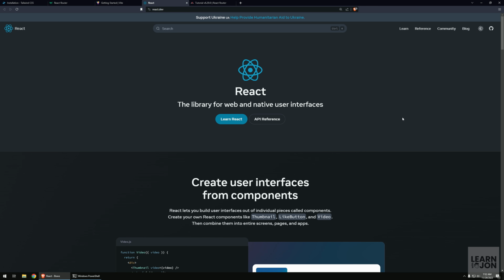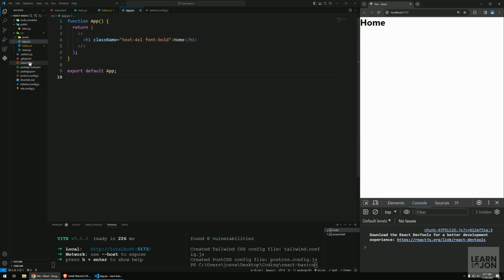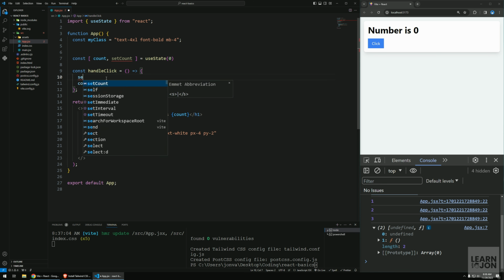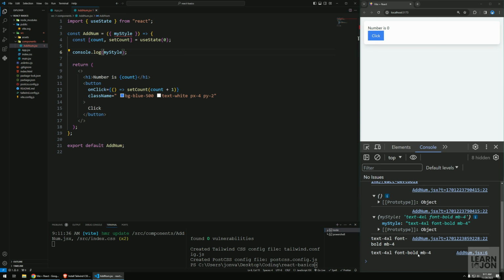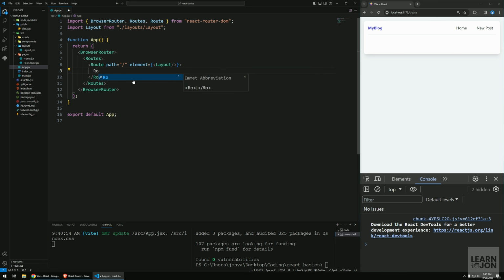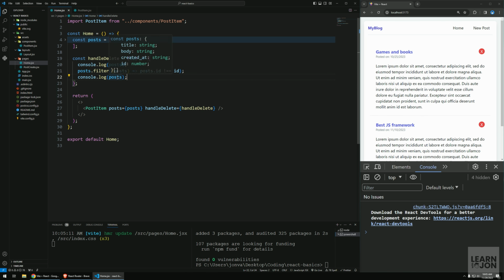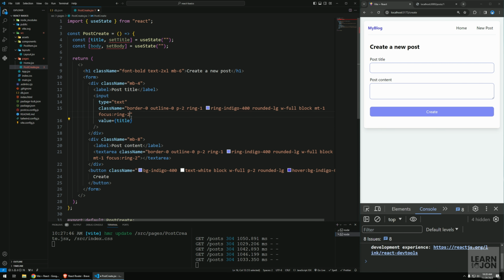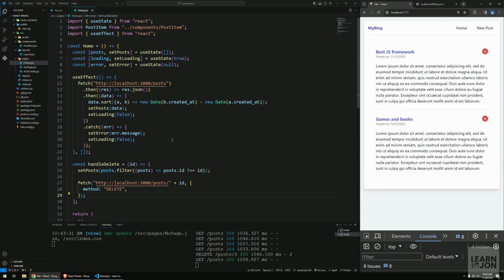Let's learn REACT JS basics in 2023. (JavaScript library)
00:00 Intro
00:30 Install React
01:46 Project overview
03:18 How React works
08:30 Project clean-up
09:07 Install TailwindCSS
10:44 Dynamic data
11:12 Attribute binding
13:55 List Rendering
16:09 Click events & Reactivity
17:52 useState hook
21:56 useEffect hook
26:05 Components
28:38 Components - Props
31:15 Components - Events
33:36 Components - Slots
35:10 Blog app setup
38:25 React Router
44:50 Rendering posts
48:19 Deleting posts
52:45 JSON-Server
54:10 Fetch data (GET)
55:10 Fetch data (DELETE)
56:50 Add loading
58:50 Catch errors
01:00:18 Creating posts
01:01:01 Form handling
01:04:25 Fetch data (POST)
01:06:30 useNavigate hook
01:08:02 Sorting data by date
01:09:09 Adding 404 page
01:11:11 Wrap-up